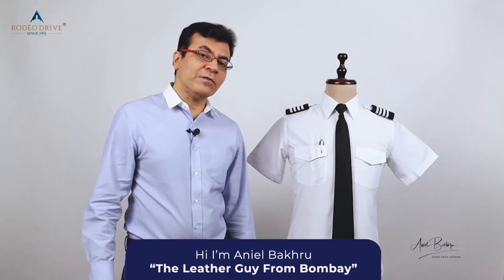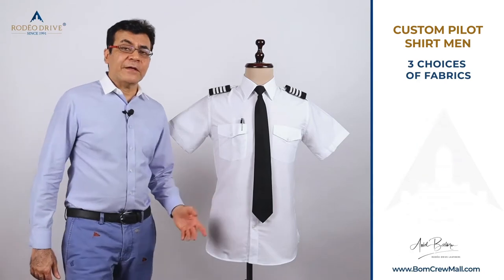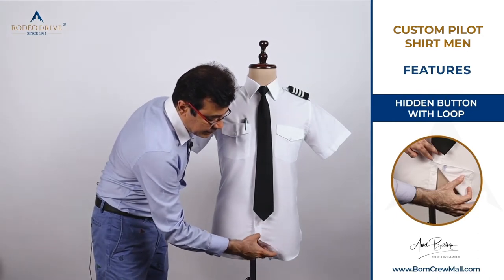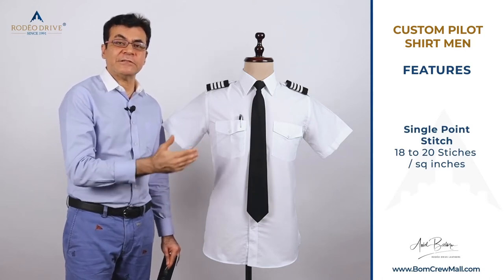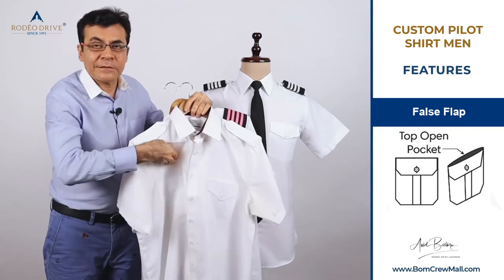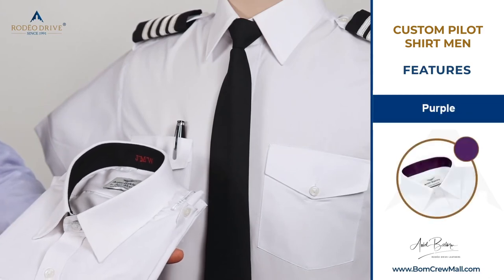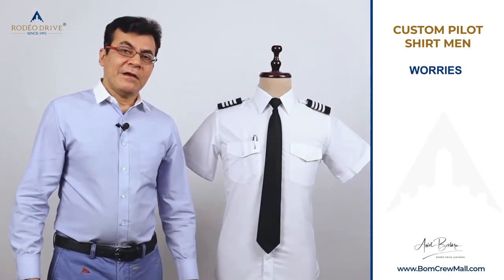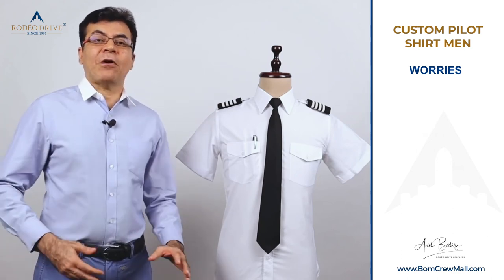Custom Pilot Shirt Men | Customisation options available in the Men's Pilot Shirt from Bomcrewmall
In this video, we explain the features of the Bomcrewmall's custom pilot shirt for men. Since past 3 decades, Bomcrewmall has crafted custom shirts to meet pilots' needs precisely.

Thousands of pilots from major airlines such as FedEx, UPS, United, Delta, Southwest and many more have trusted us for made 2 measure pilot uniforms.